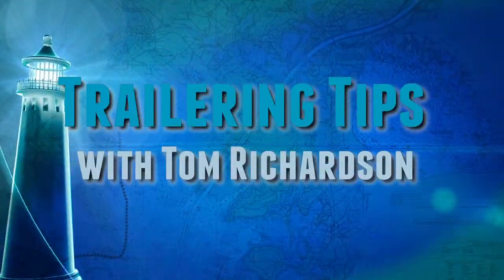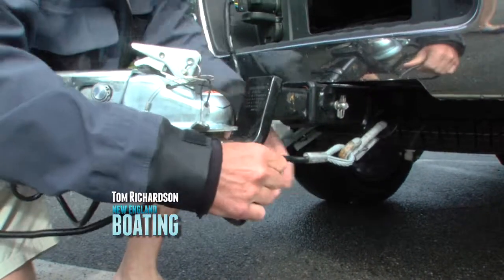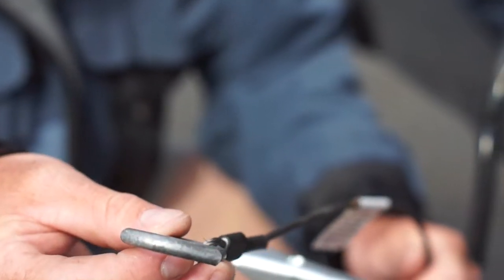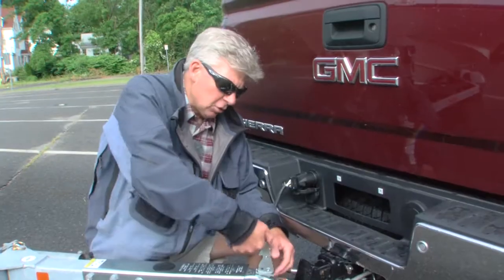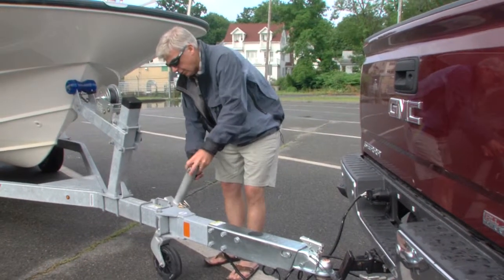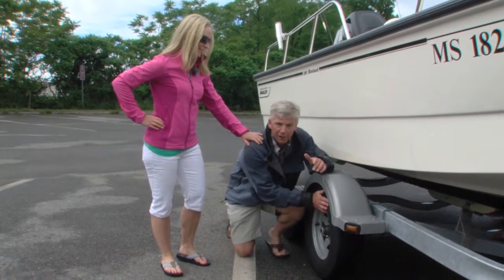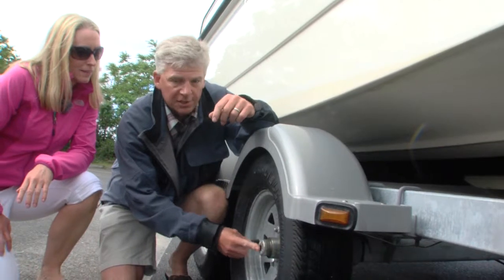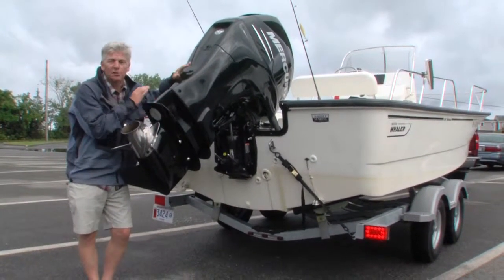Trailering Tips - with Tom Richardson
Host of New England Boating, Tom Richardson, gives you tips on how to properly and safely rig your boat trailer when launching your boat.